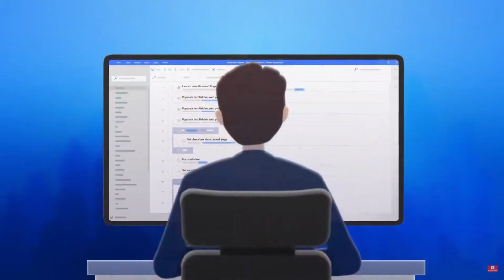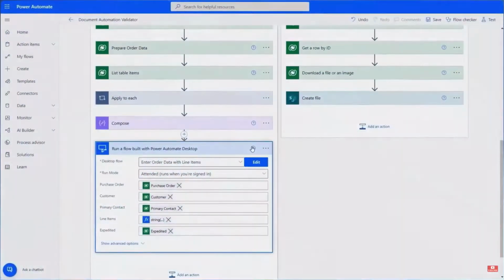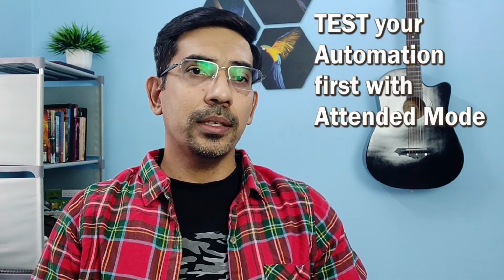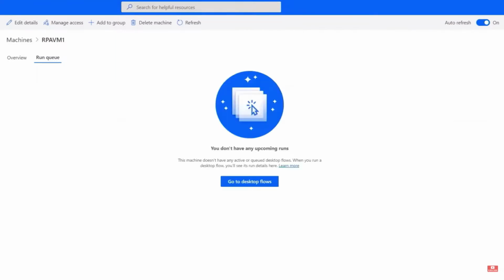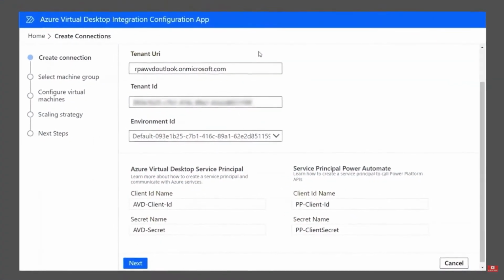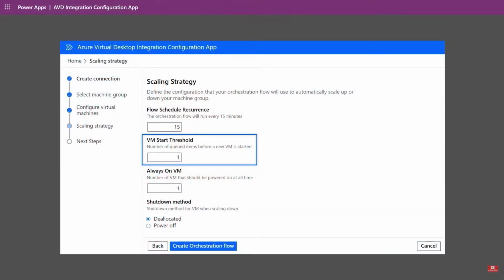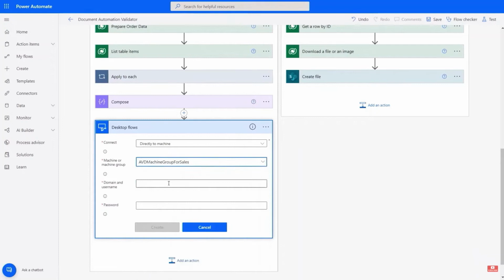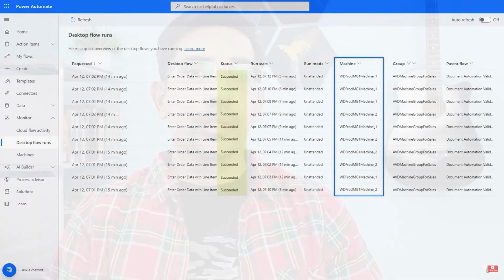Autoscaling Unattended RPA - Power Automate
This video details about how the Power Automate platform allows you to run RPA at scale with the power of Azure Virtual Desktops. Power Automate allows you to configure dynamically scalable unattended RPA to run huge workloads at ease. Happy Automation!

🔗  Useful Links 🔗
Automate Azure Virtual Desktop integration starter kit